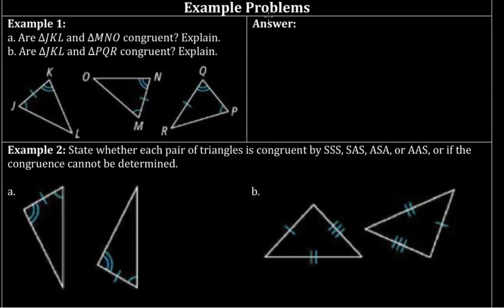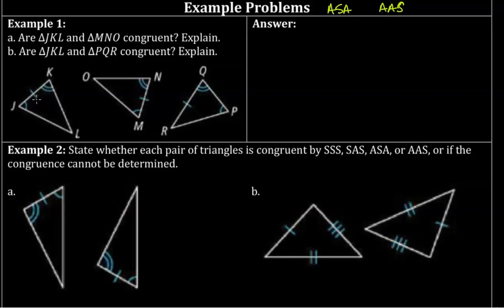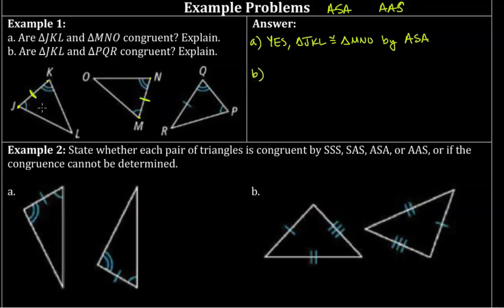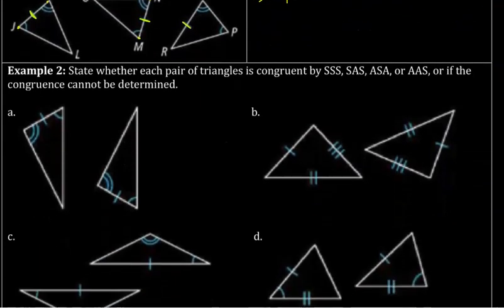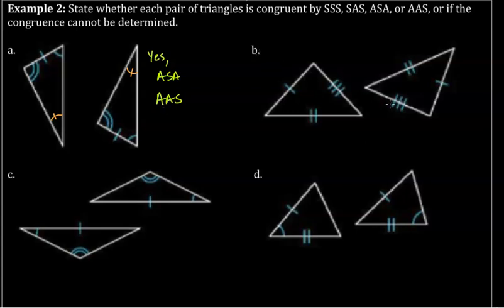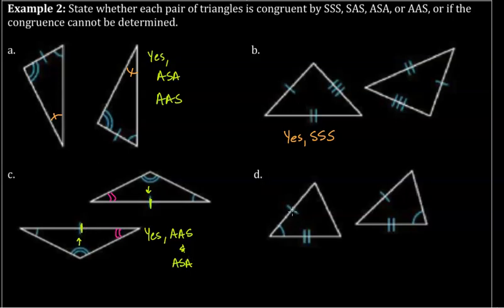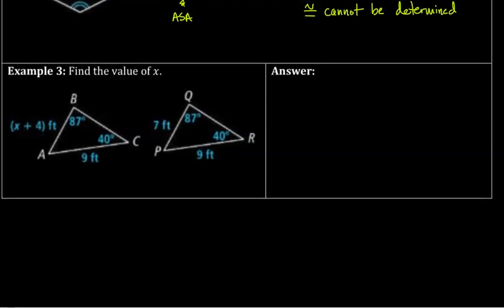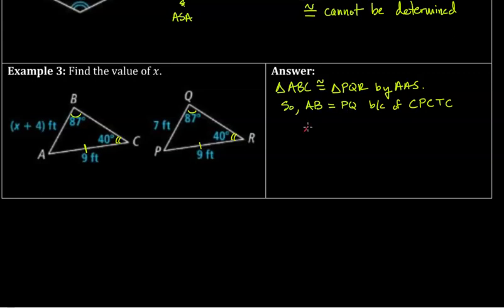4.4 Example Problems (ASA and AAS)